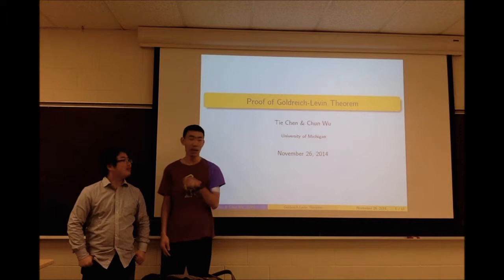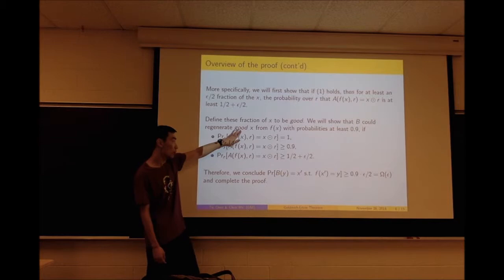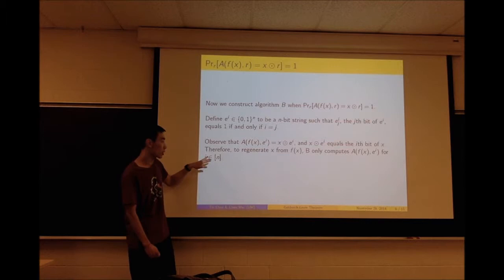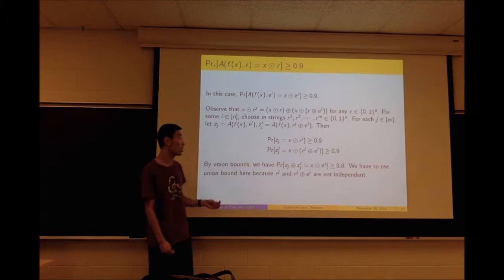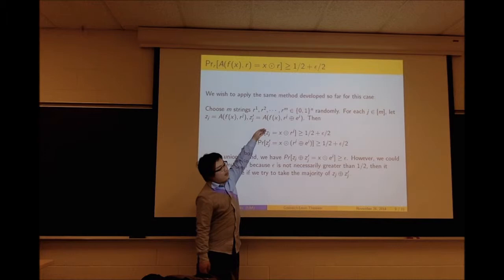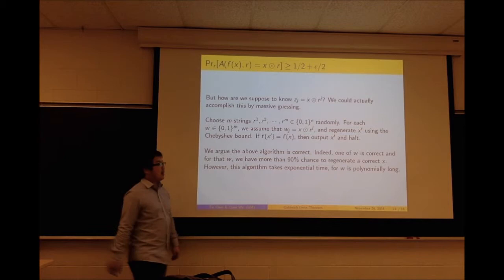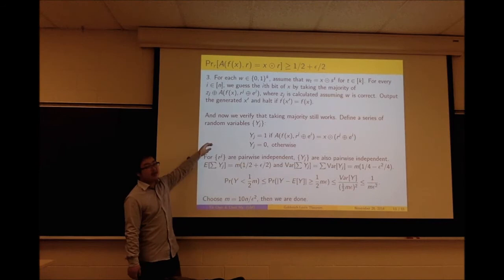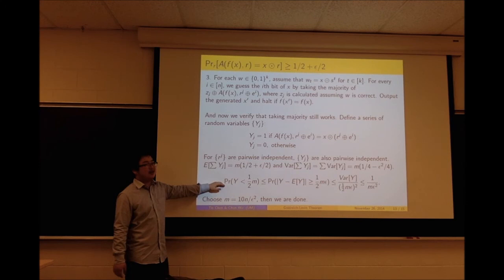Goldreich Levin Theorem